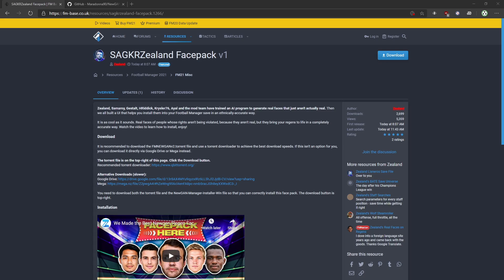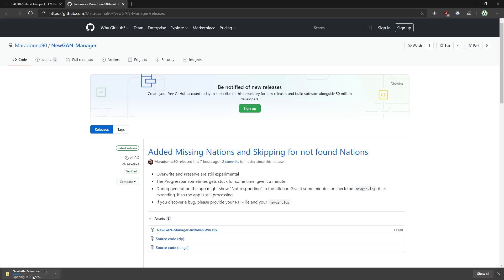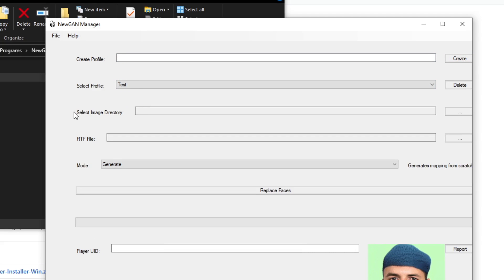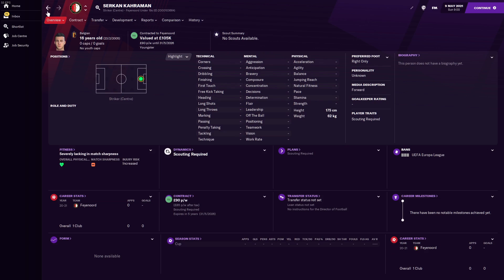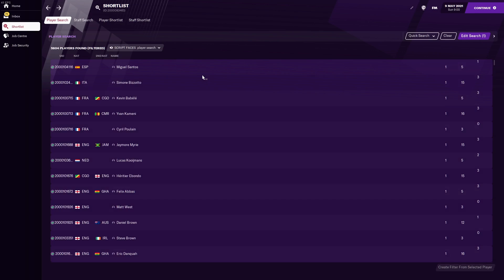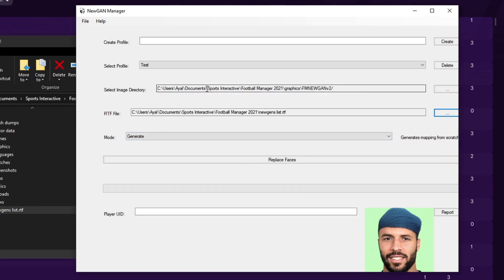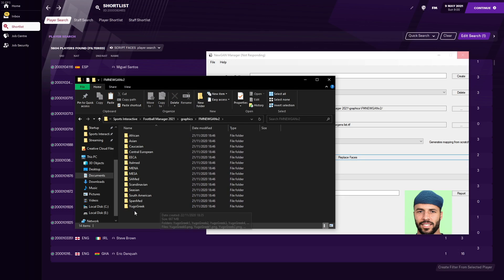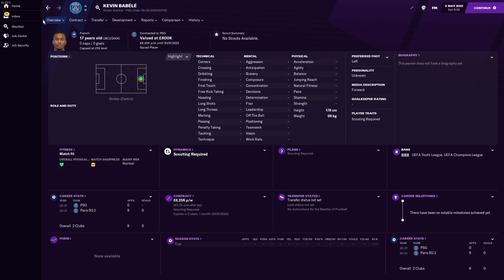How to Install Zealand's Regen/Newgen Facepack (with In-Game Editor)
A tutorial explaining how to download, install and initially use Zealand's newgen facepack.

NewGAN Manager App Folder: %localappdata%\Programs\NewGAN Manager
FM21 Folder: %userprofile%\Documents\Sports Interactive\Football Manager 2021

Time Stamps:
Downloads and Installs: 0:00
Important Step: 1:26
Using the App: 2:24
Getting List of Newgens: 3:04
Exporting the List: 3:48
Generating the Config File: 5:42
Loading Config in FM: 7:43
Crash/Error Reporting: 9:06
Alternatives to In-Game Editor: 10:24
Outro/Any Questions: 11:09